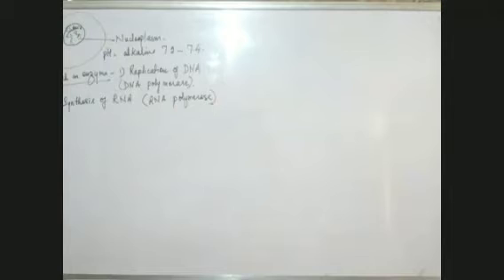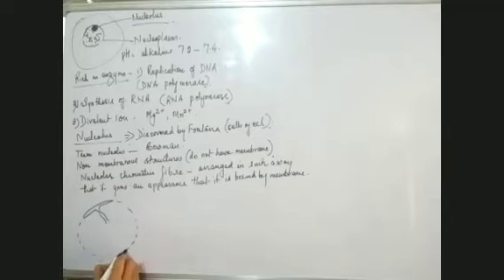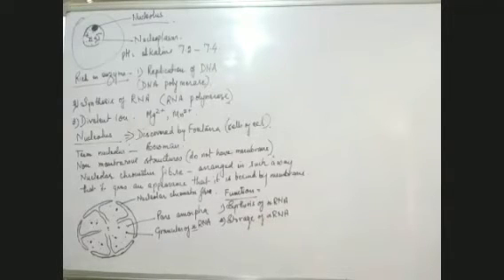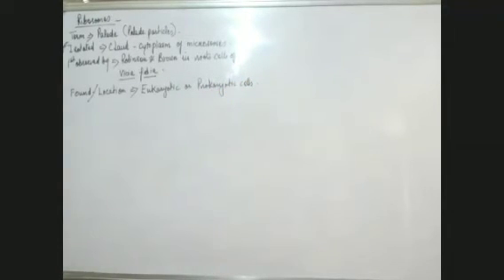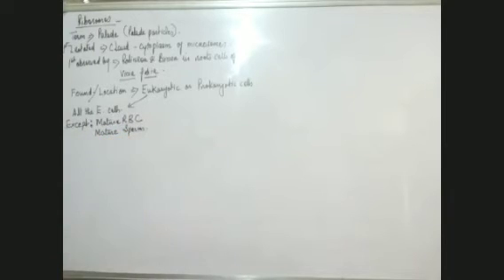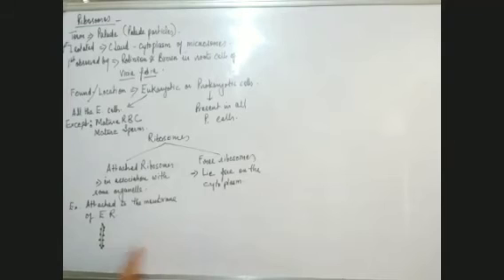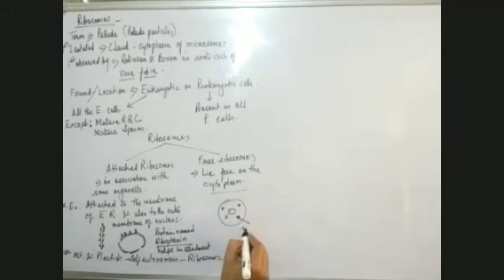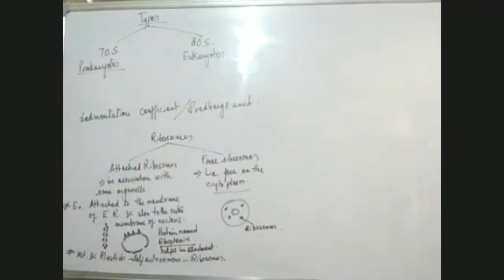class11 | chapter 8 | biology